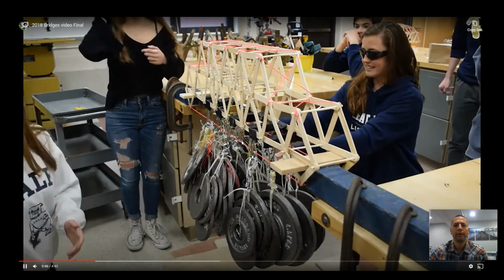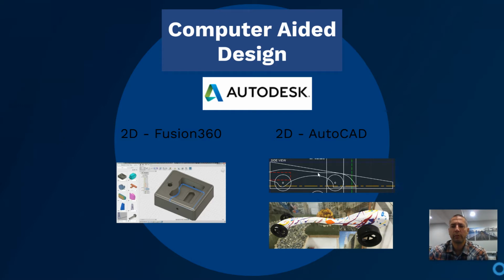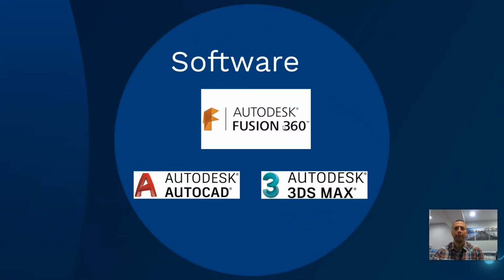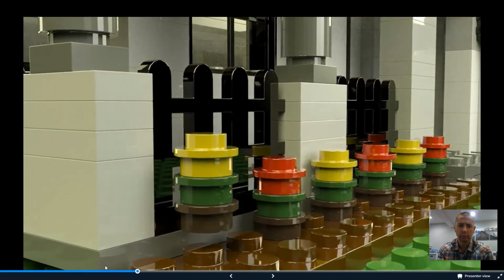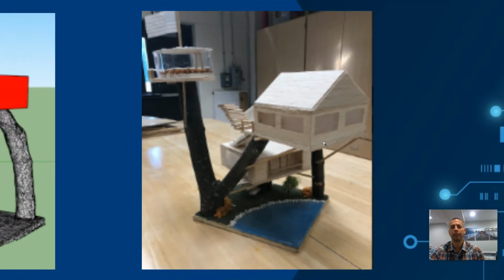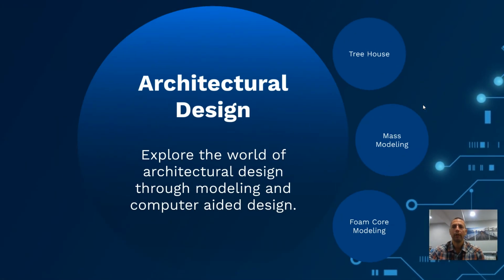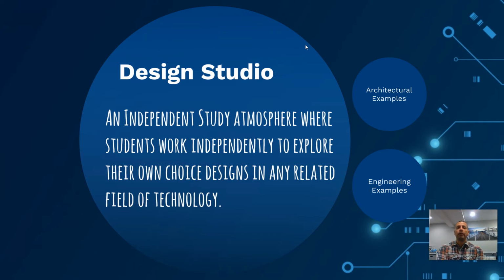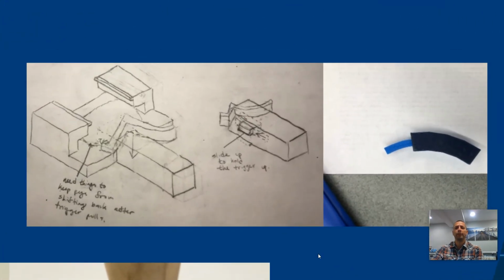Introduction to Design and Innovation BTS Night